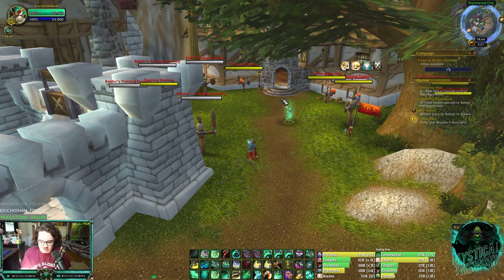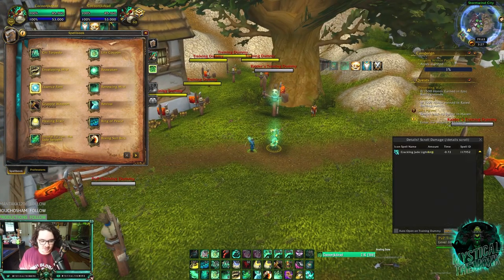Mysticall | How to Heal WITHOUT CASTING!! - 9.2.5 Shadowlands Mistweaver Monk PvP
Video going over how to keep yourself or teammates alive when you have to deal with interrupts. Using this method will allow you to heal INSTANTLY and deal with kicks once you or your teammate is out of trouble. If you have ANY questions, please let me know!!

Time Stamps:
00:00 Intro
00:08 Rotation
02:36 Game 1
04:16 Game 2
05:13 Game 3
07:07 Game 4
08:46 Outro